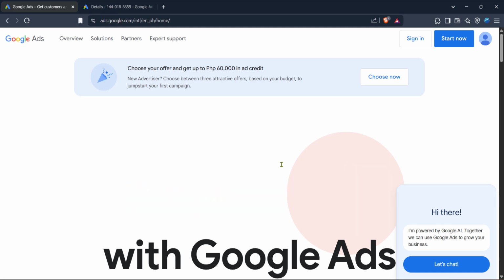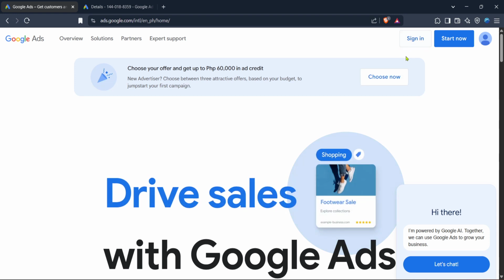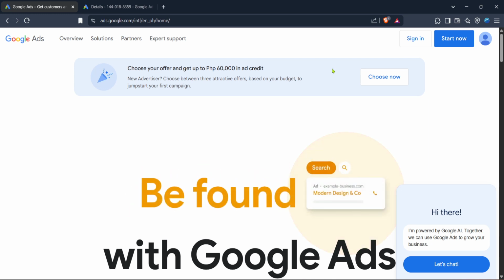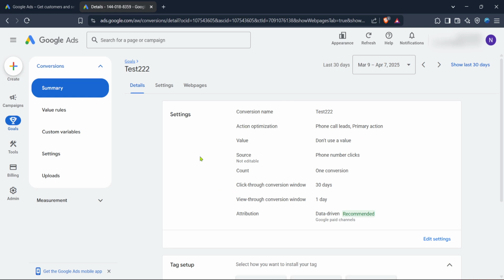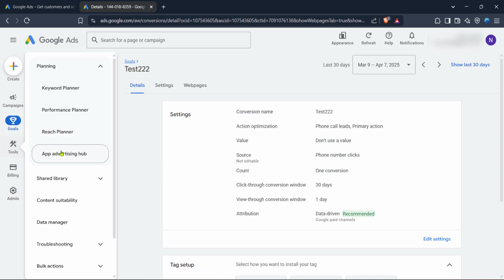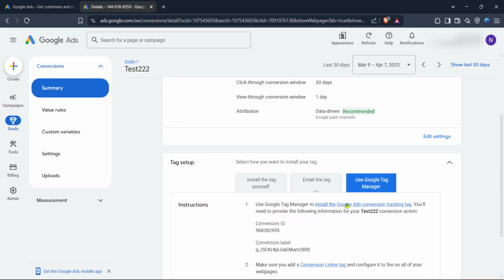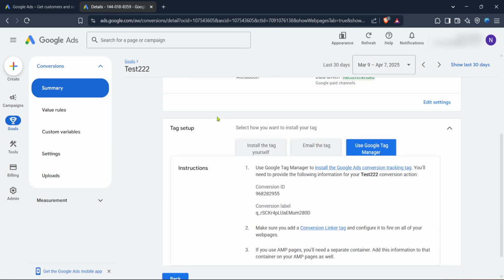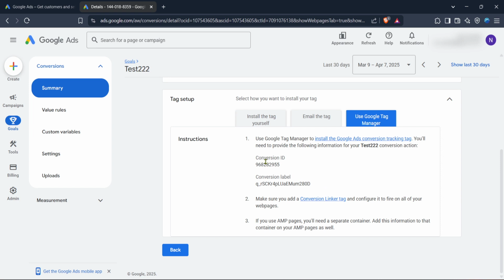How to Find Your G Ads Conversion Id (global Site Tag) in 20 Seconds - Interface (Full 2025 Guide)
How to Find Your Google Ads Conversion Id (global Site Tag) in 20 Seconds - Interface (Full 2025 Guide)

In today's video we will show you google analytics in hindi 2020,how to set up google analytics,google ads conversion tracking,google analytics 4 conversion tracking,google analytics in hindi,facebook conversion api,how to check google tag manager is installed,how to install google tag assistant,google form conversions,how to install the facebook pixel & conversion api in gohighlevel - step-by-step guide,google tag manager installation checking hindi,google tag assistant how to use